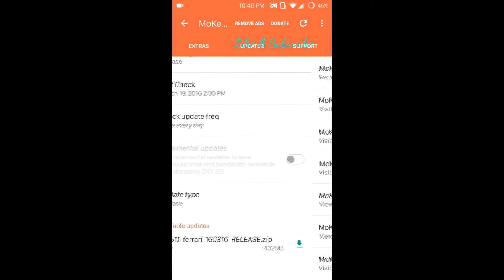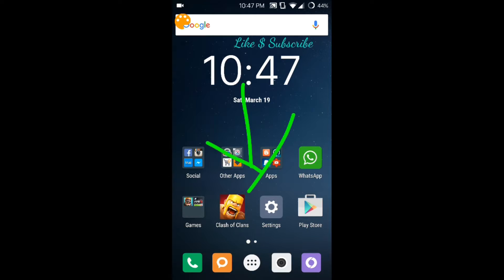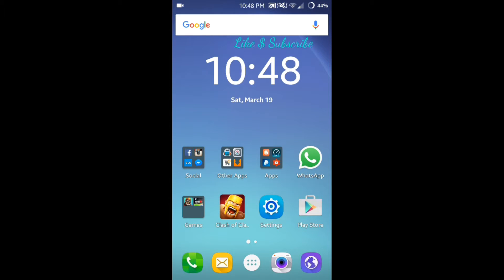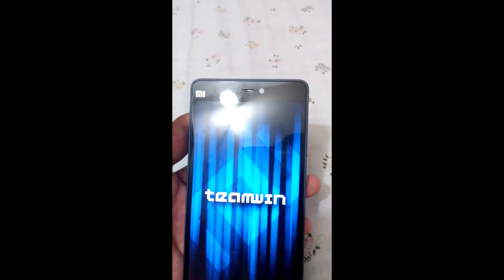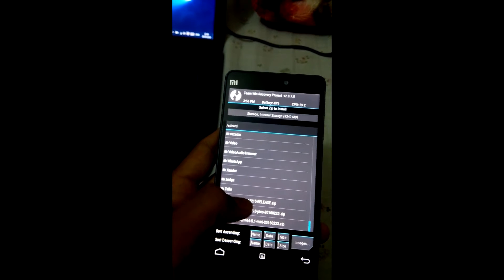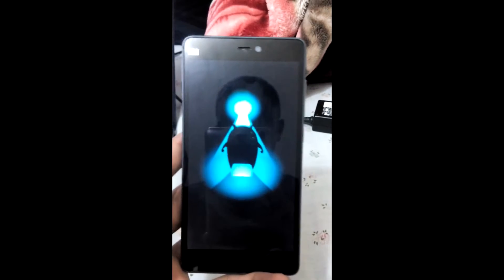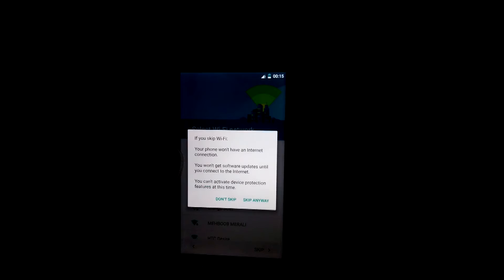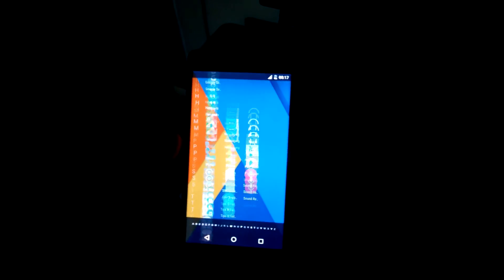How to Install Custom roms in Xiaomi mi4i (Download links UPDATED!!)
DONT USE THE XIAOMI TOOLKIT V3 (THE ONE IN THE ROOTING VIDEO TO INSTALL TWRP) INSTEAD USE FLASHIFY AFTER ROOTING
AND INSTALL TWRP 2.8.7.

THIS ROMS ARE MOKEE 5.1.1 JUST THE SAME SOURCE AS CYANOGENMOD 12

PLZ CHOOSE ARM64 AND 5.1.1 GAPPS ( I USE MINI GAPPS)
YOU CAN INSTALL TWRP USING FLASHIFY!!

FOR OTHERS BENEFIT AND FOR MORE COOL STUFF

PLZ COMMENT IF U HAVE ANY QUERIES!